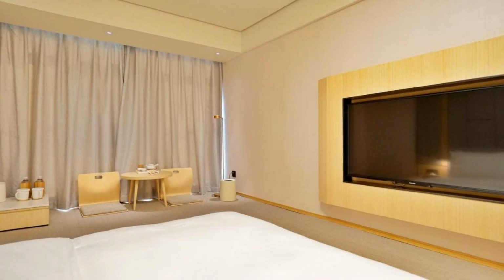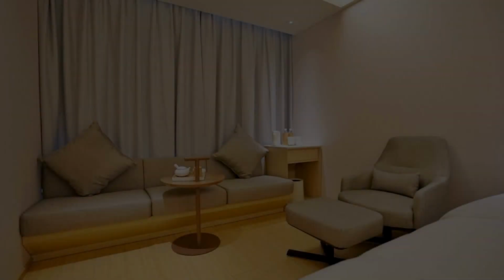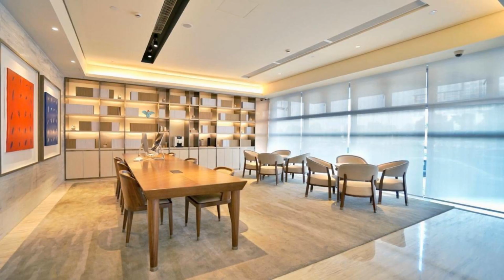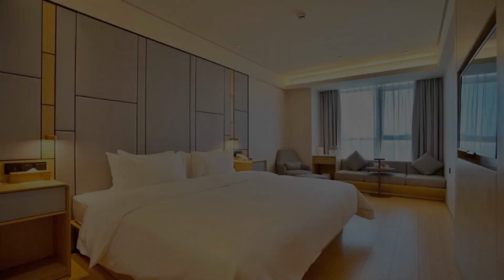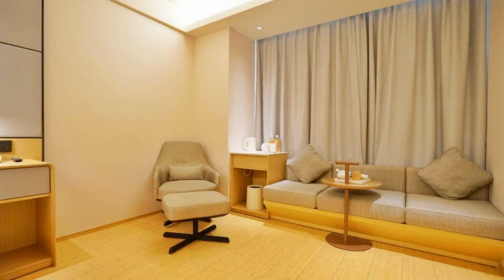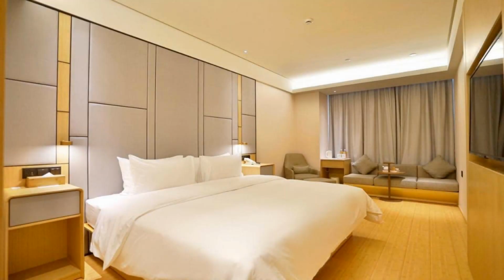JI Hotel Deqing Yuying Workshop, Deqing, China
About Property:
Accepting only Mainland Chinese citizens, and featuring free WiFi throughout the property, JI Hotel Deqing Yuying Workshop offers accommodation in Deqing. Guests can enjoy the on-site restaurant.
Each room at this hotel is air conditioned and has a flat-screen TV. Some units feature a seating area where you can relax. You will find a kettle in the room. Each room includes a private bathroom. For your comfort, you will find slippers and free toiletries.
You will find a...
Property Type: Hotel
Address: Block 74 Yuying Workshop Wukang Avenue Deqing County, 313200 Deqing, China
Searching For
1. JI Hotel Deqing Yuying Workshop - Deqing - China
2. JI Hotel Deqing Yuying Workshop - Deqing - China Address
3. JI Hotel Deqing Yuying Workshop - Deqing - China Rooms
4. JI Hotel Deqing Yuying Workshop - Deqing - China Amenities
5. JI Hotel Deqing Yuying Workshop - Deqing - China Offers and Deals
Audio Credit:
Track Title: Subway Dreams
Artist: Dan Henig